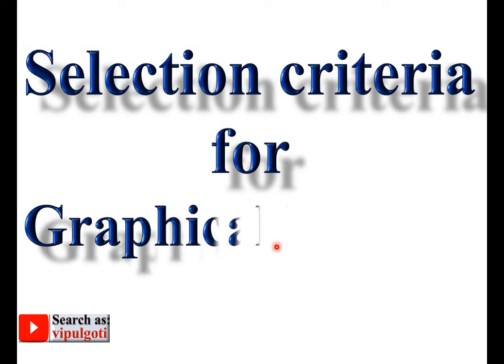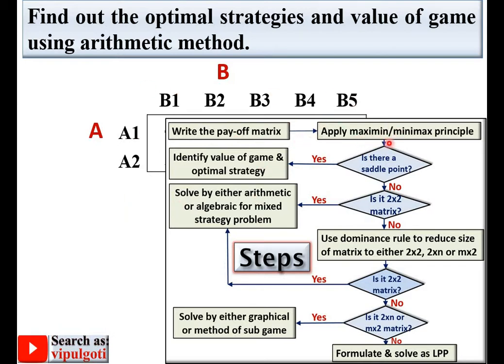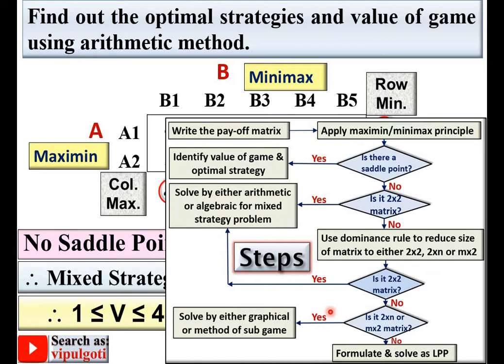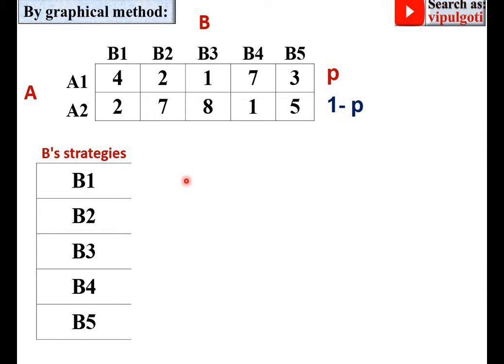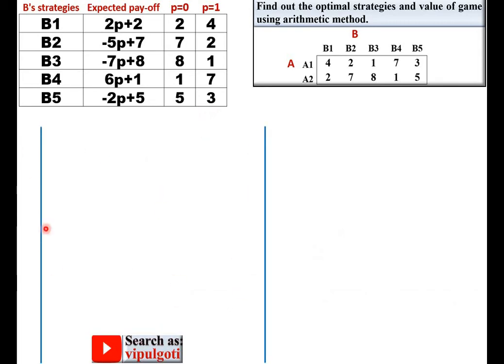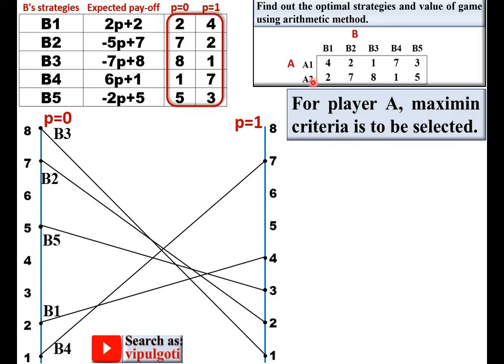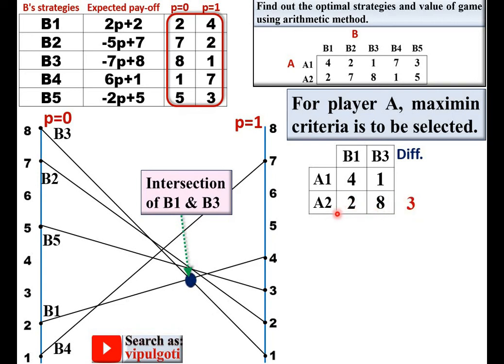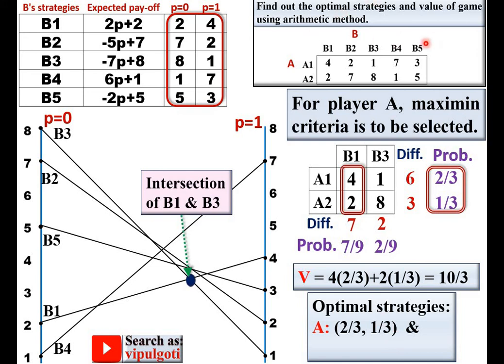Graphical method in game theory|12|GTU|Paper solution|Value of game|Arithmetic|Strategy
Solved and Explained beautifully game theory problem by graphical method.
Example data:
Find out the optimal strategies and value of game using arithmetic method

game problem
graphical method for game
graphical method
game theory problem
how to apply graphical method
value of game
optimum strategies
how to find value of game